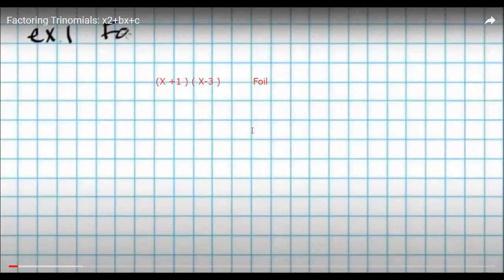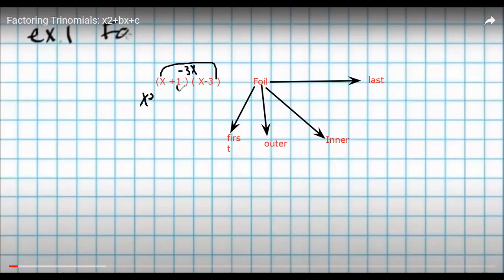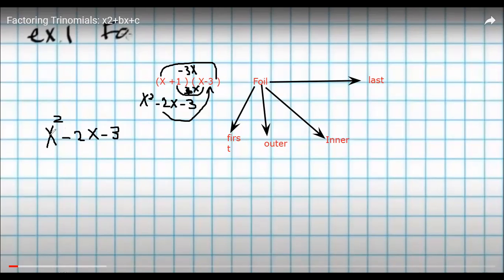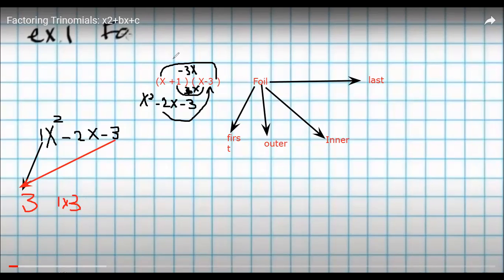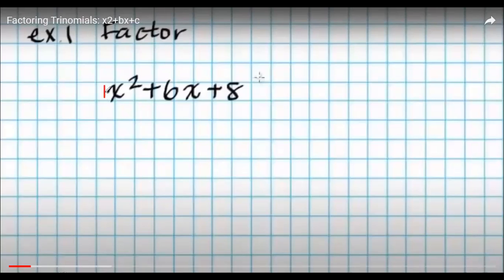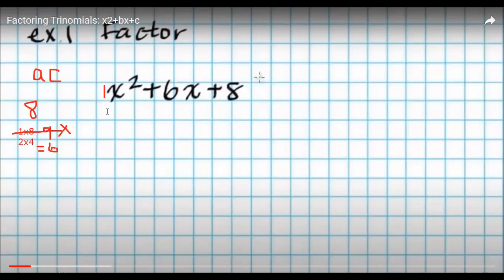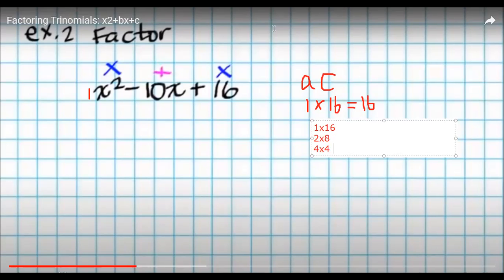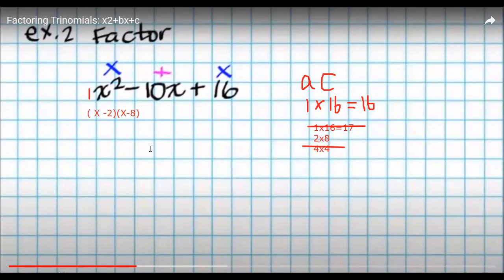math- Grade9 - lesson 8- 3 factor trinomial ax2+bX+C when a=1